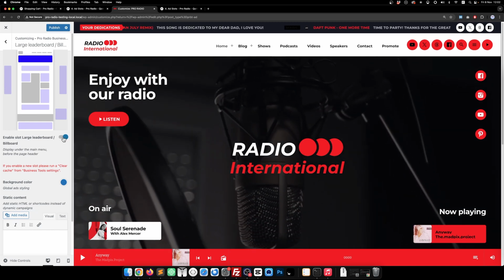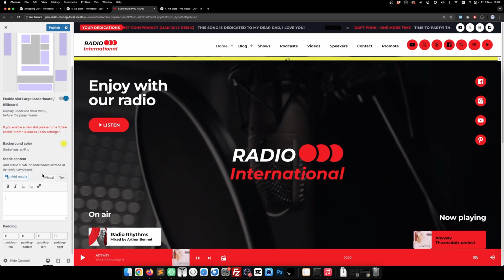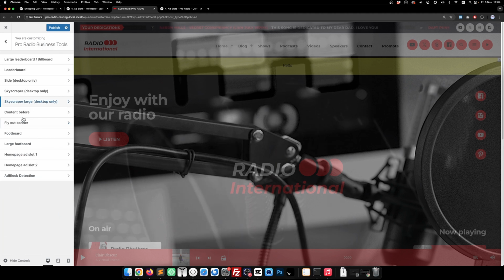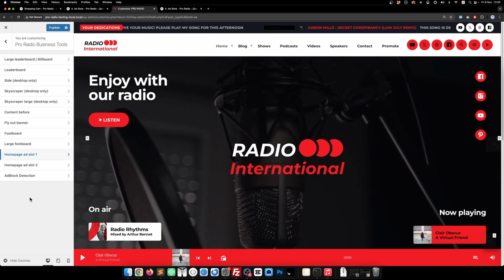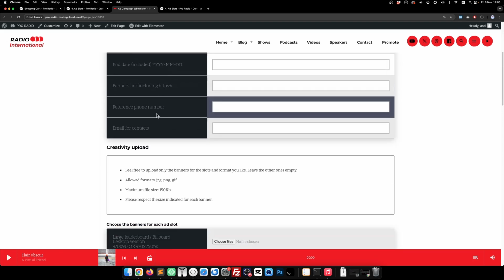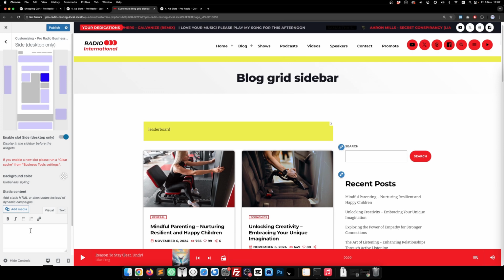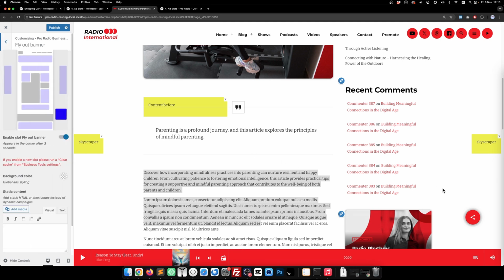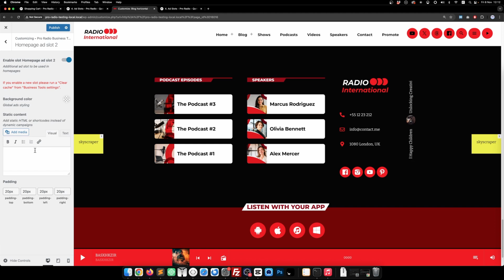Video Tutorial 4 How to enable Ad Slots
Monetize your radio station website on autopilot with Pro Radio Business Tools.
The "Ad Slots" are the locations where you can display Ads. Their position and size are standard and fixed. You can enable or disable them.